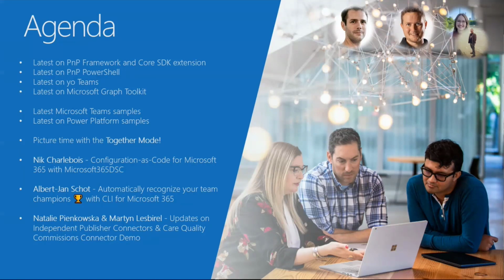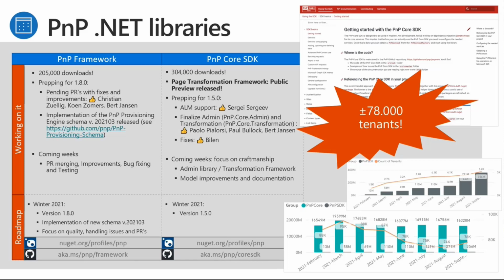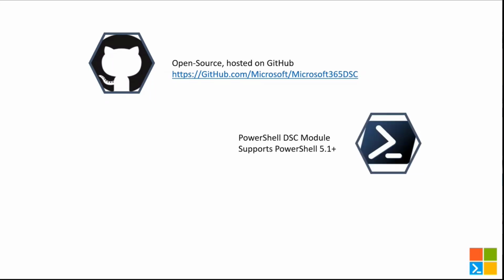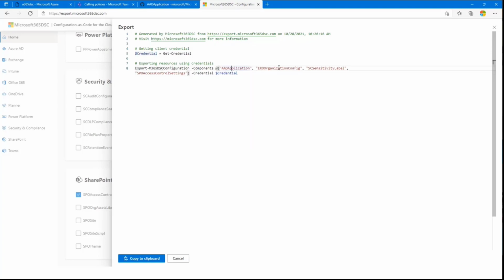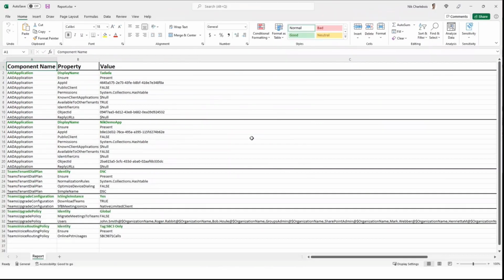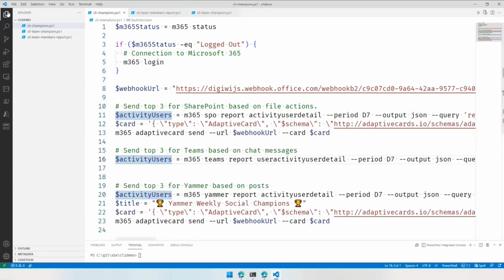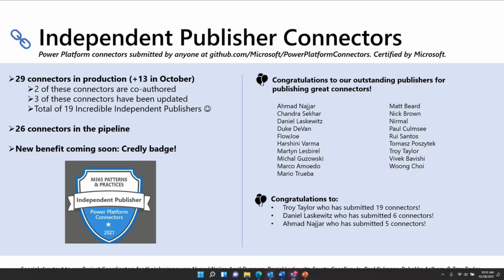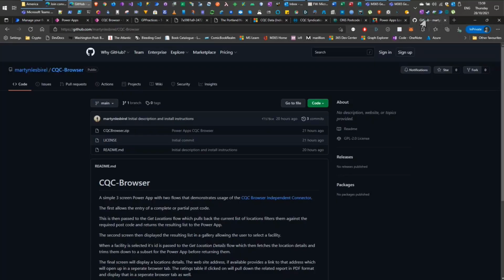Microsoft 365 PnP – General Microsoft 365 Developer SIG community call – 28th of October, 2021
Microsoft 365 PnP Community - General SIG call on October 28th.  Demos:  Configuration-as-Code for Microsoft 365 with Microsoft365DSC, Automatically recognize your team champions 🏆 with CLI for Microsoft 365, and Updates on Independent Publisher Connectors & Care Quality Commissions Connector Demo.   SharePoint Framework 1.13 is now generally available!   Project releases this week include Yo teams - generator-teams - v3.4.0 GA and Yo teams - yoteams-build-core - v1.4.0.  As well, there were 12 new/updated script samples and 1 Power Platform Samples this week.    Join the Microsoft 365 platform call on November 2nd @ 8 AM PT for a Microsoft Ignite 2021 watch party.